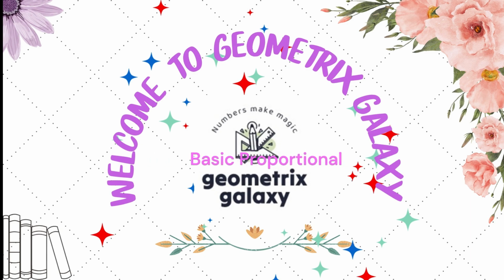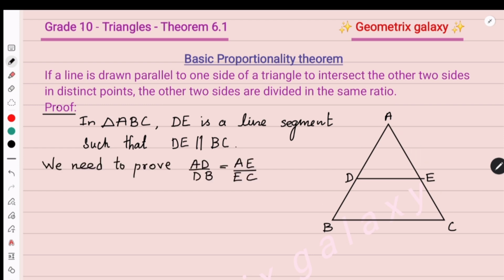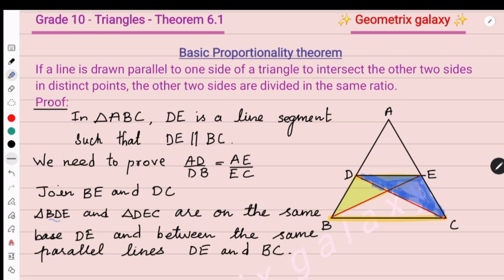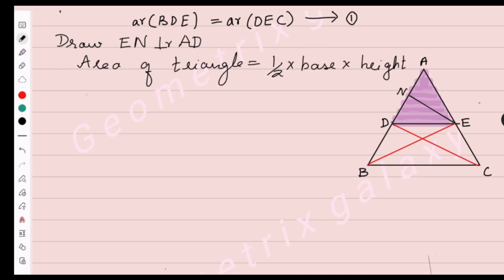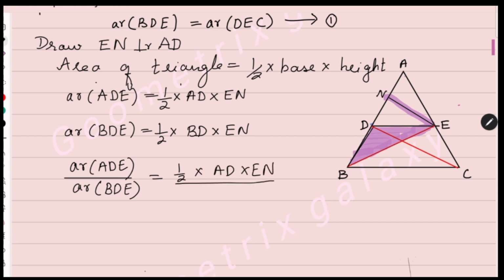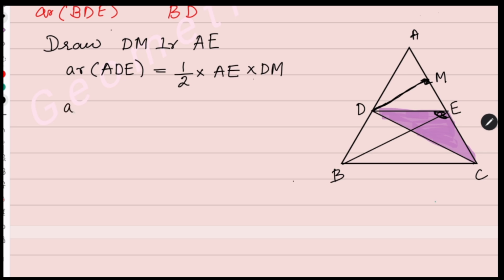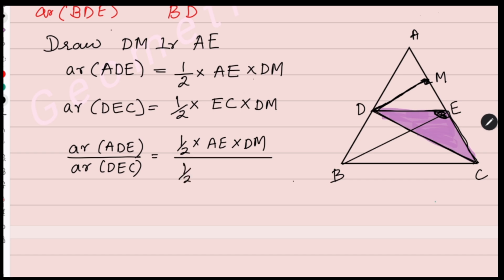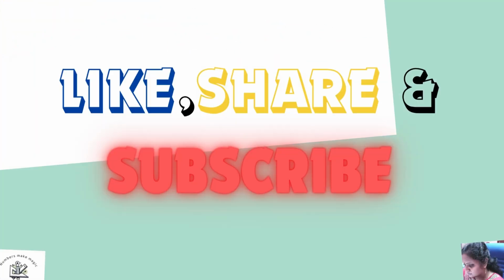GRADE 10 NCERT CBSE Triangles Basic Proportionality Theorem by Geometrix Galaxy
GRADE 10 NCERT CBSE  Triangles Basic Proportionality Theorem by Geometrix Galaxy, GEOMETRIX GALAXY,
if a line is drawn parallel to one side of a triangle, intersecting the other two sides, then it divides those two sides in the same ratio.